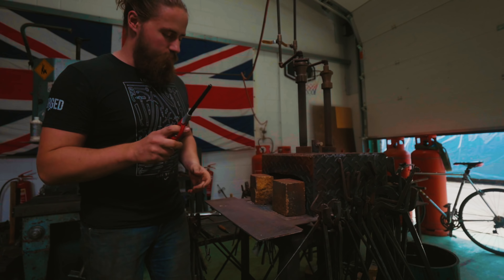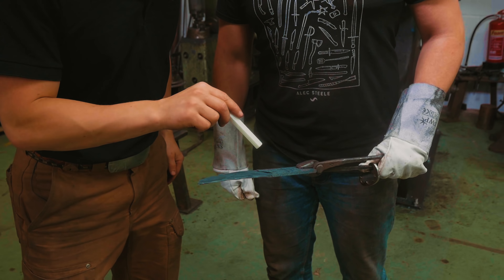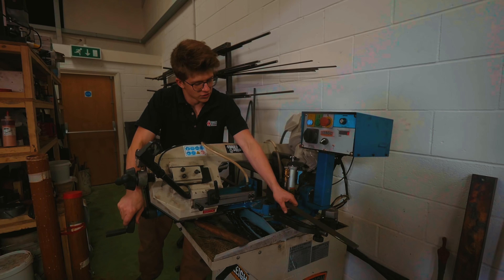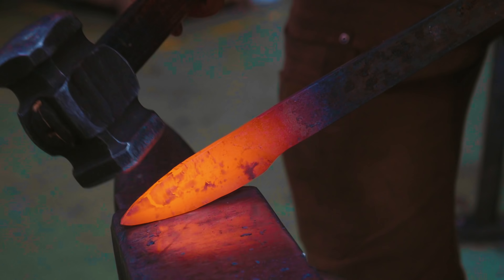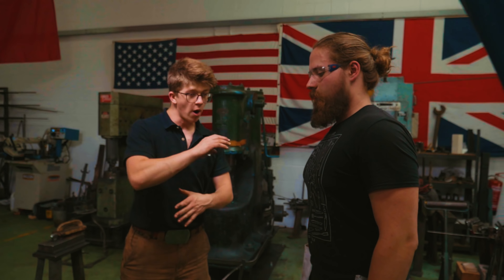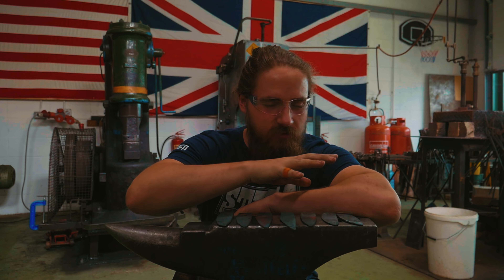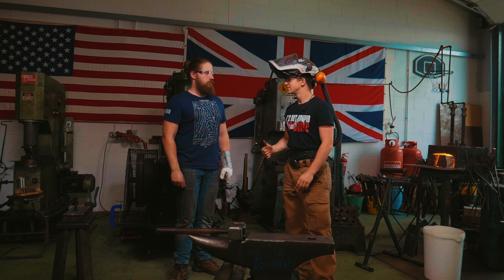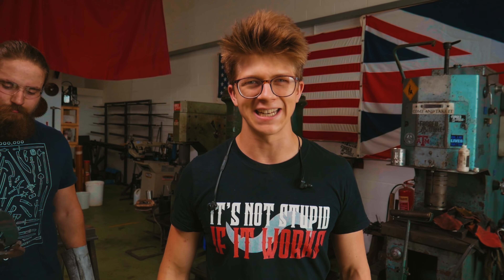HIS FIRST TIME FORGING A KNIFE!?!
SD CARD